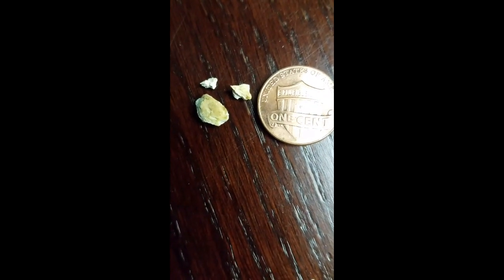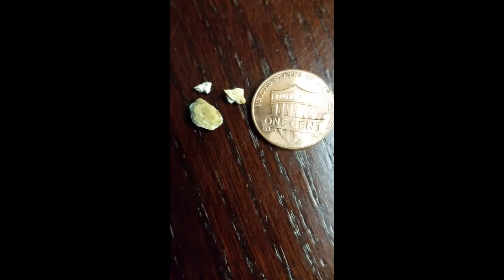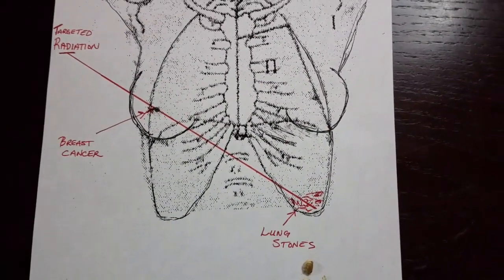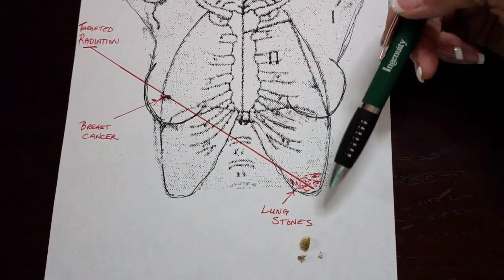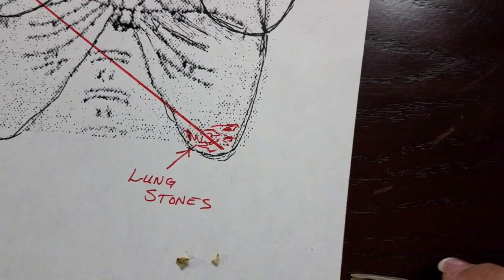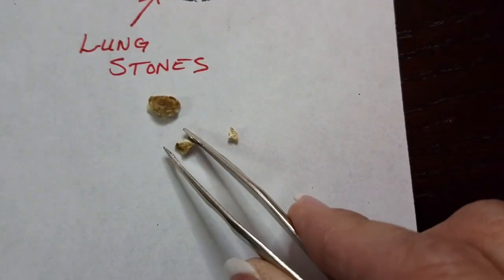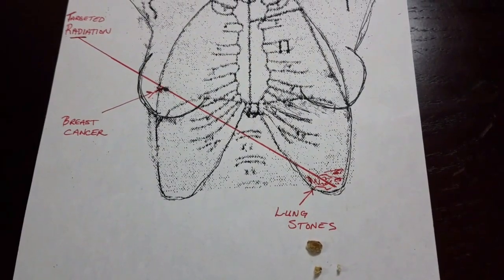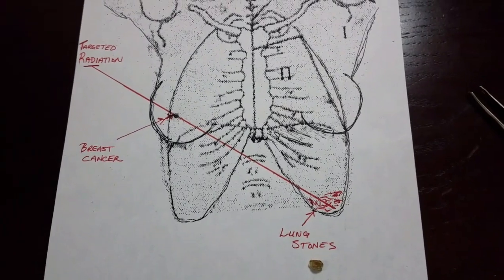WARNING! TOO MUCH RADIATION!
A brief discussion regarding my personal experience after breast cancer radiation and the theoretical implications resulting from too much radiation.